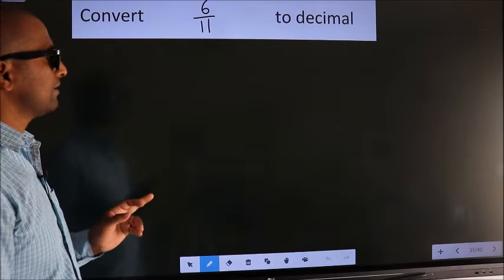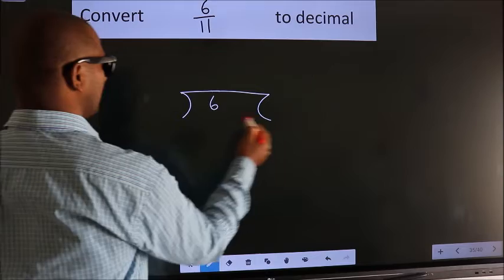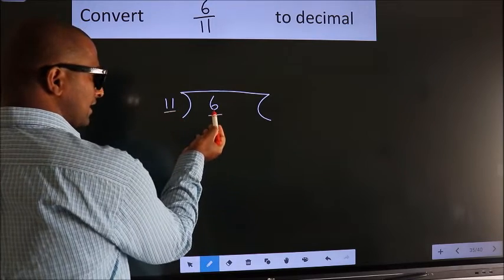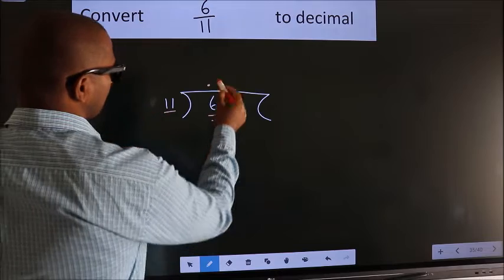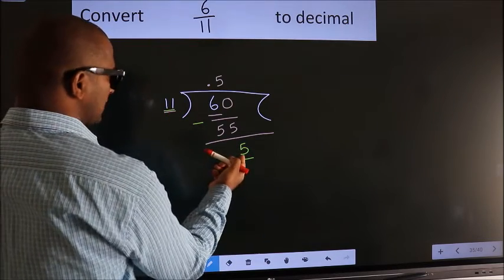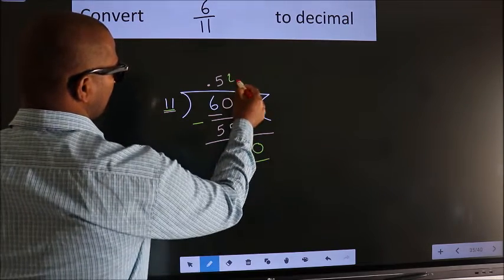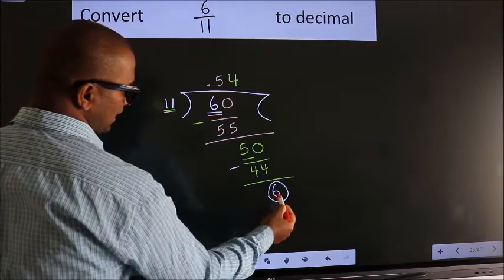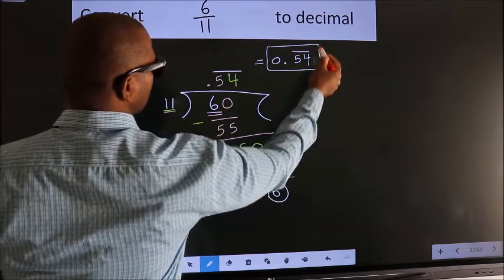CONVERT FRACTION 6/11= ? TO DECIMAL